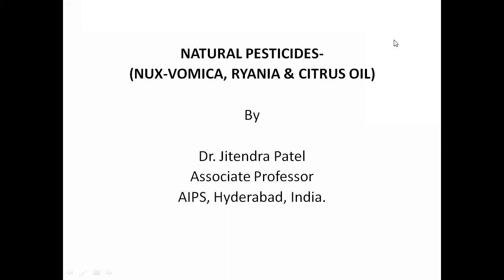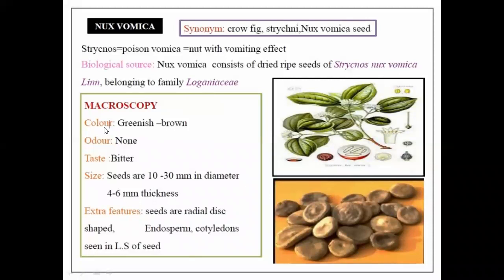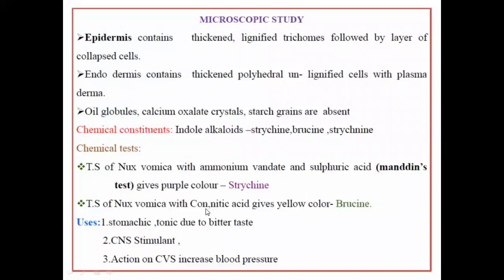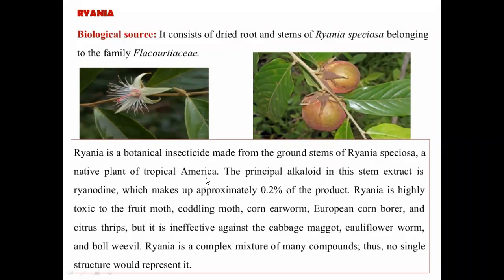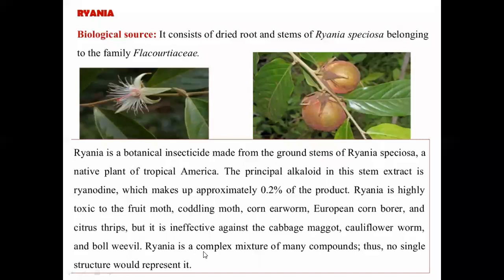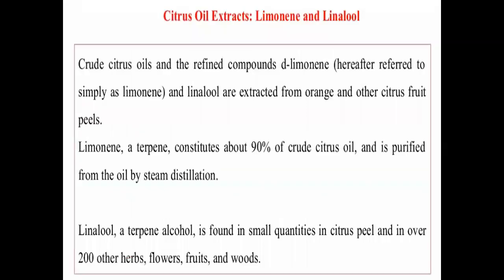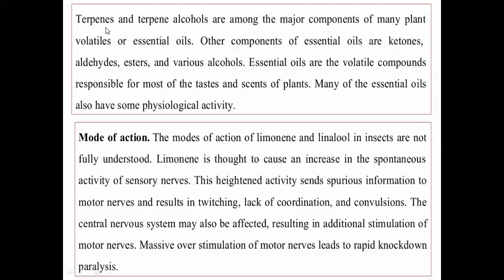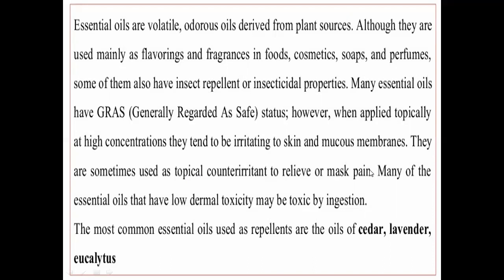Natural Pesticides |Nux Vomica| Ryania| Citrus oil extract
In this video the students will be able to know the about natural pesticides obtained from Nux-vomica seeds, Ryania and Citrus oil extracts. How they acts on the different insects. What are the chemical involved in theses plants.

Portion covered:
1. Natural pesticides
2. Pesticides- Natural Insecticide
3. Neem, Derris & Sabadilla
4. Mode of killing of insects by natural pesticides